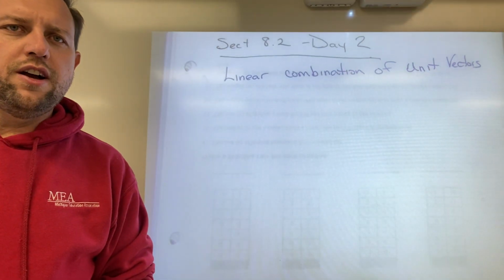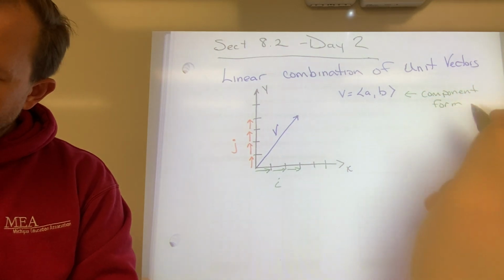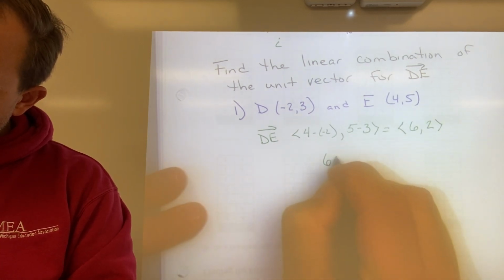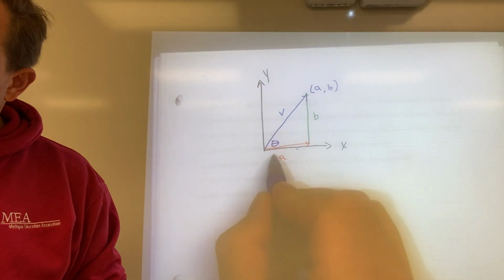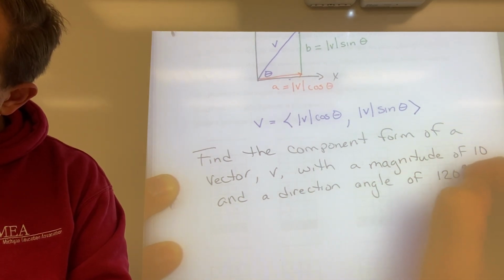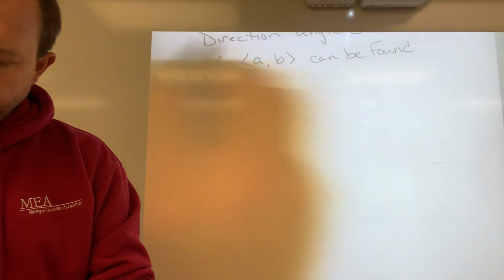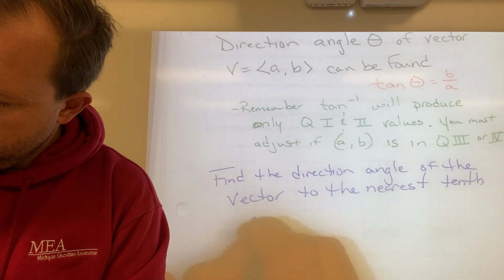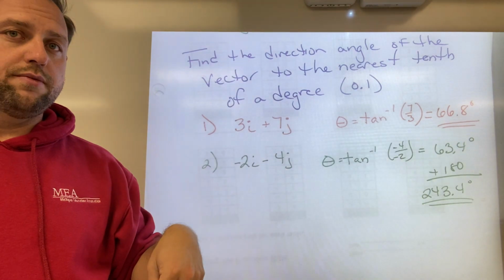PreCalc Notes Sect 8-2, Day 2